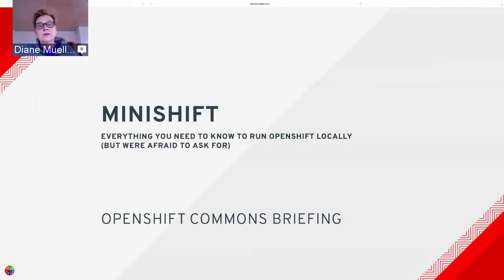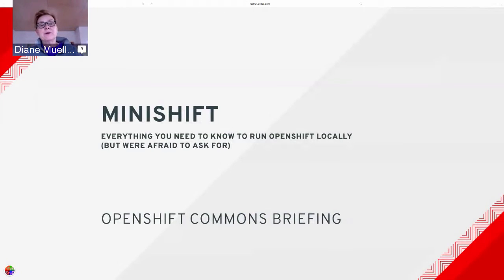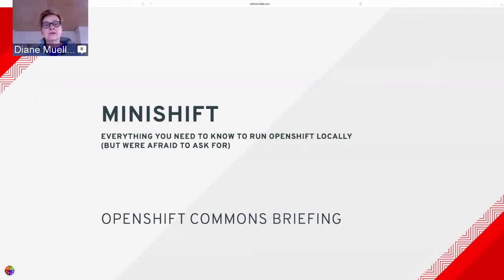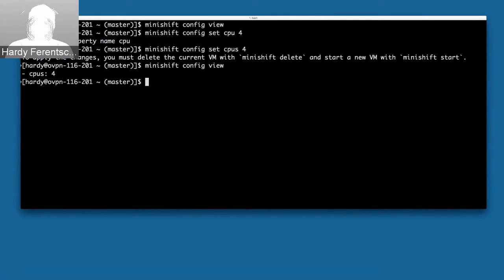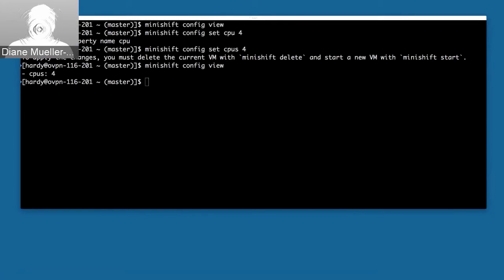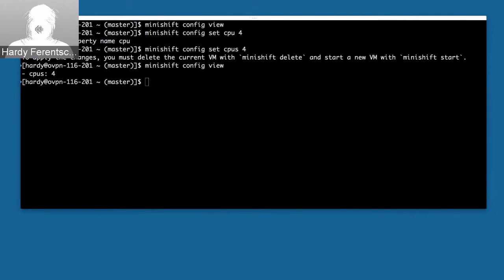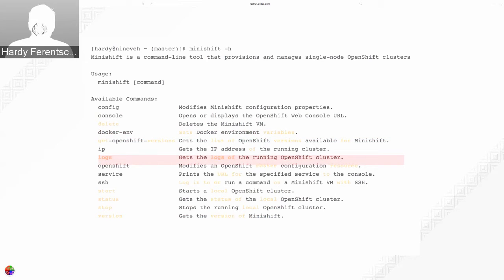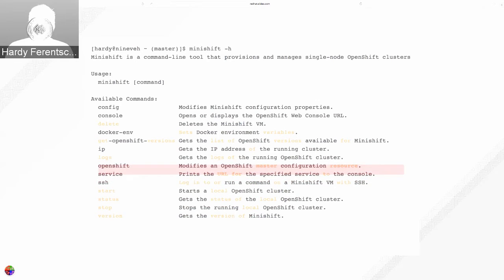OpenShift Commons Briefing #63: MiniShift - Running OpenShift Locally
Minishift is an open-source project dedicated to developing and supporting Minishift. The code base is forked from the Minikube project. Minishift helps you run OpenShift locally by running a single-node OpenShift cluster inside a VM. You can try out OpenShift or develop with it, day-to-day, on your local host. Minishift uses libmachine for provisioning VMs, and OpenShift Origin for running the cluster.

Hardy Ferentschik and Lalatendu Mohanty will give us an introduction to deploying and using MiniShift and talk a bit about the road ahead for both MiniShift and MiniKube.